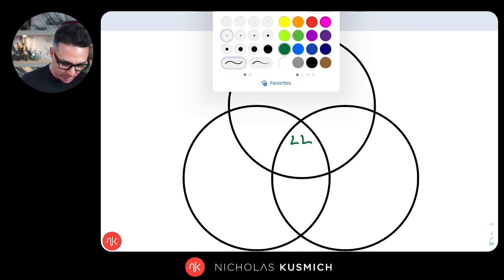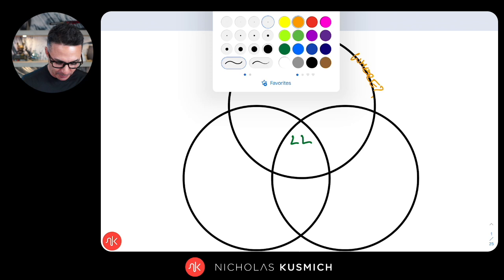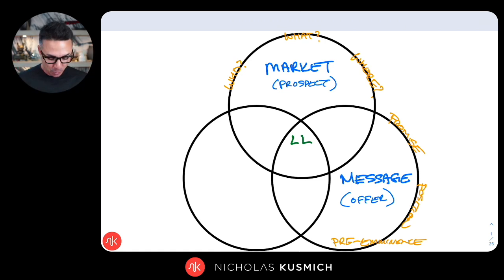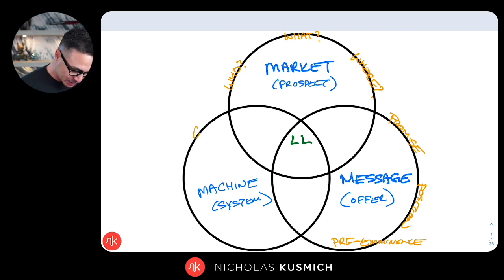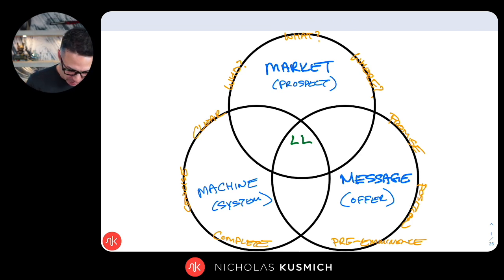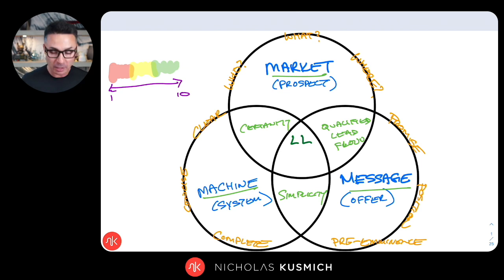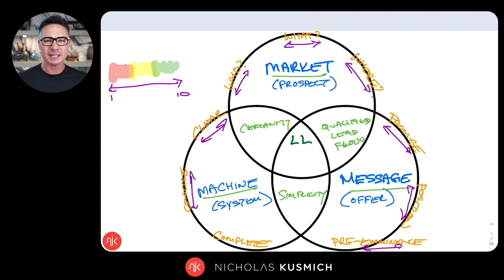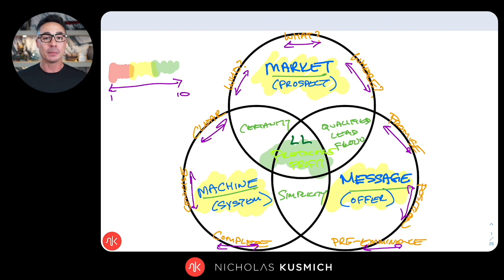The 3 Most Important Elements in Selling High Ticket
💰 How We Can Book You 5-10 QUALIFIED Sales Calls A Day Using The Fast Track